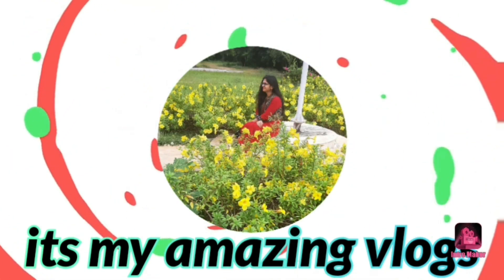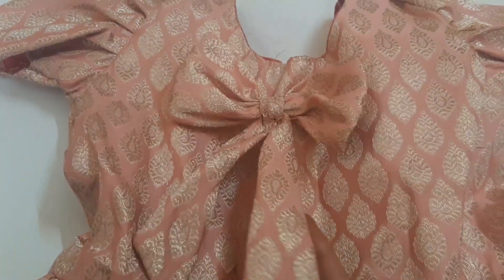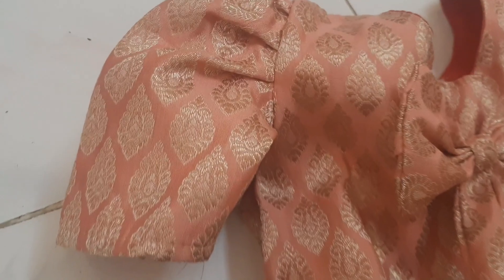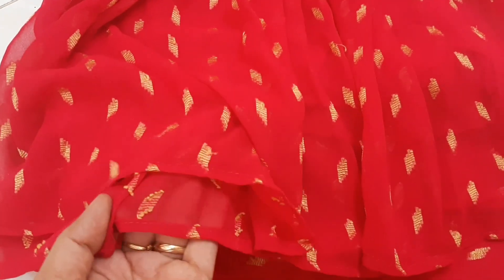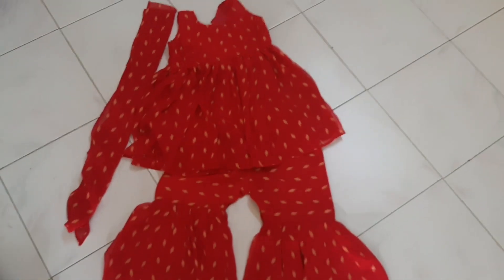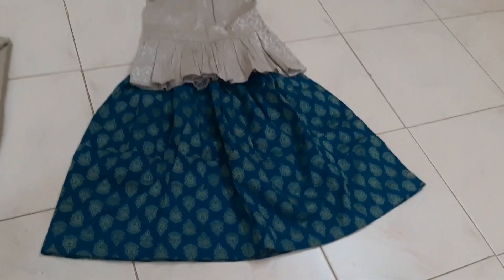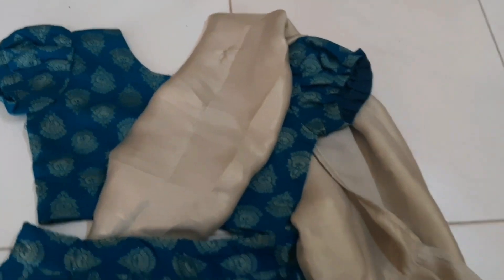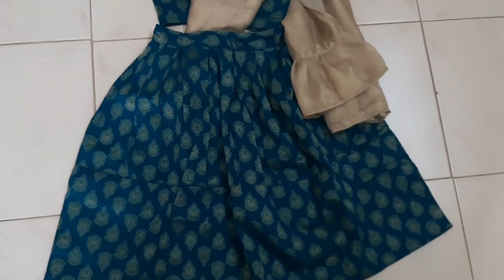కిడ్స్ డిసైనర్ ఫ్రొక్స్👌👌||baby frocks👌||designer frocks festival collection for girls||part-3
breadhalwa gobhimanchurian chicken frenchfries bellamsunnundalu cake kids slokam rayalaseema special ragi sangati fridge vlog sweet corn vada veg fried rice ekadasi recipes